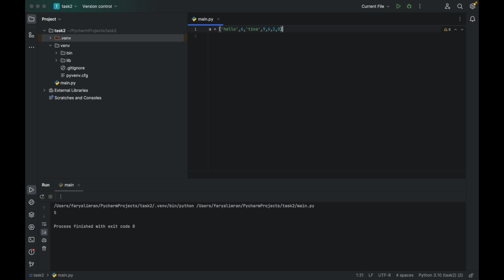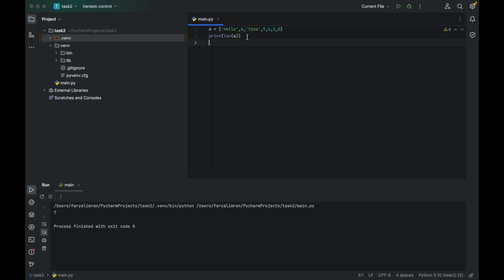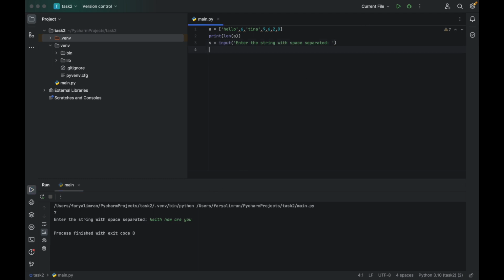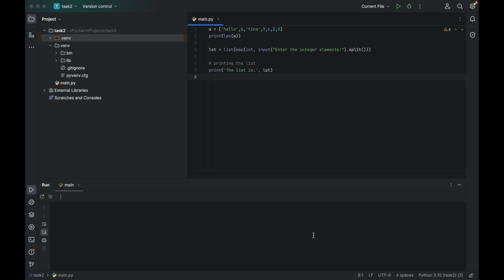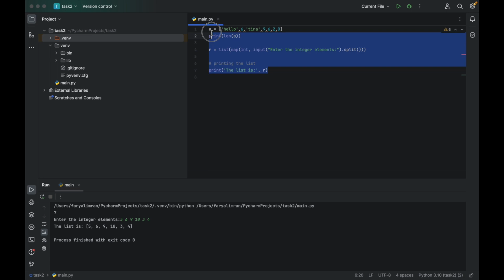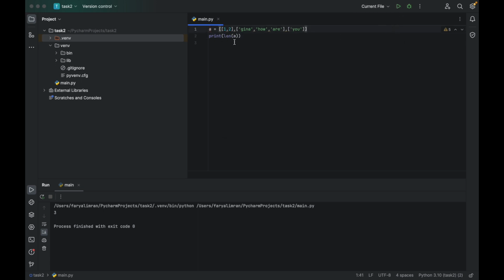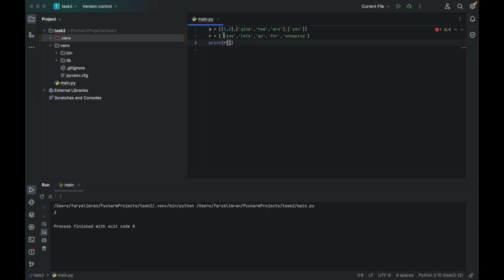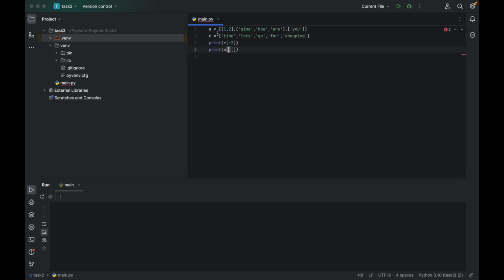What are lists in Python | Python for beginners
In this video, I am explaining the topic lists in Python. List is a data type in Python that is used to store collections of data. Lists are used to store multiple items in a single variable.
You can watch my full course which is Learn Python from scratch.